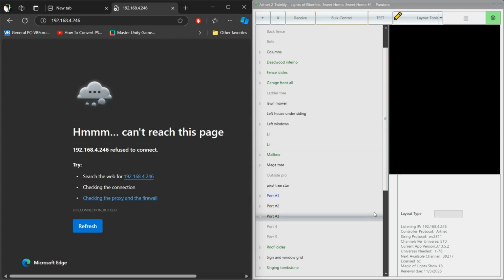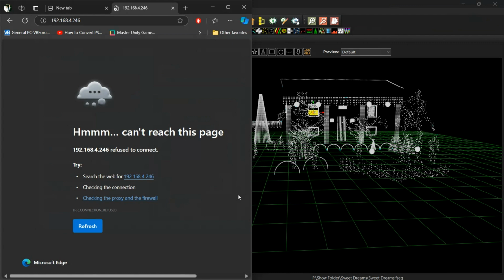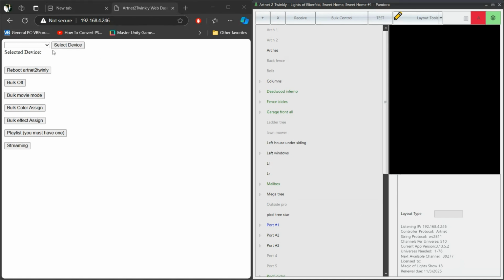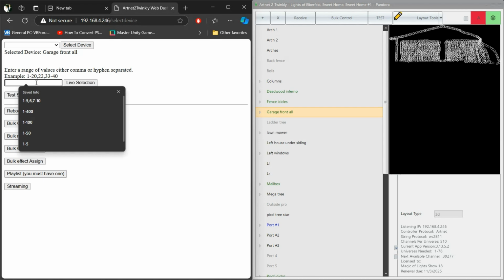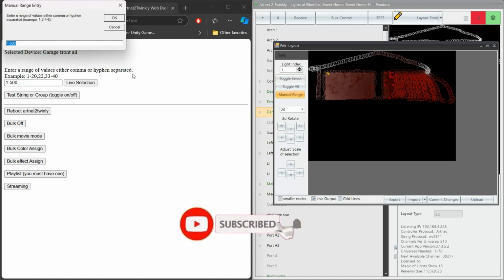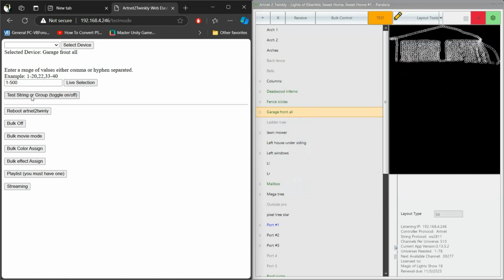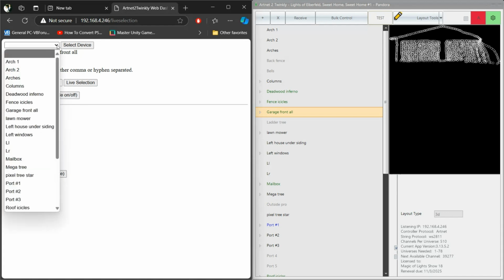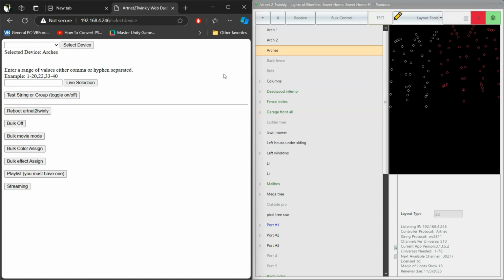Artnet 2 Twinkly 3.13.5.1: How to use live output/test mode from mobile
This version adds an enhancement to the web page that allows you to change the selected device remotely, then select a range of lights on it, or put the entire group/device into test mode.